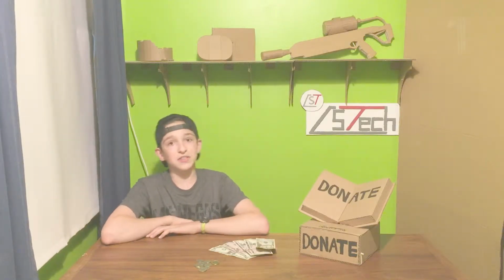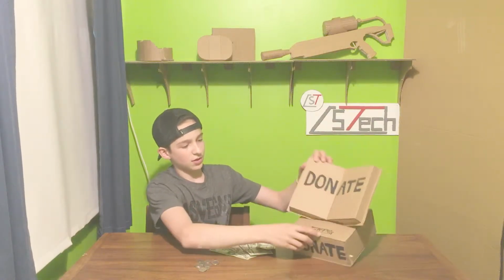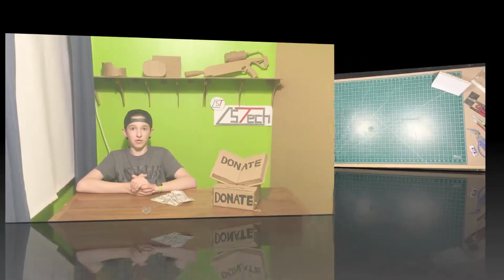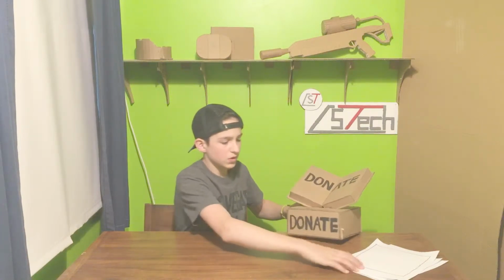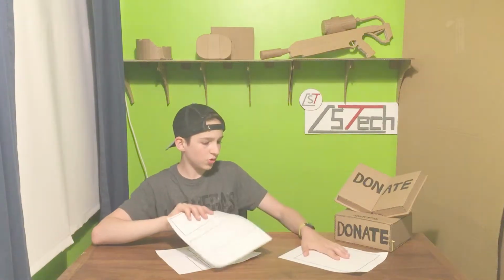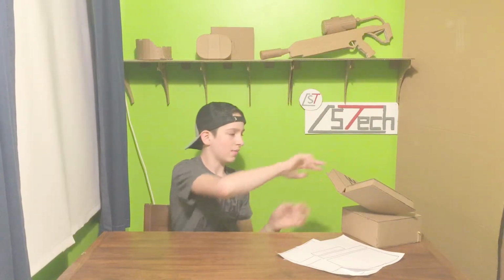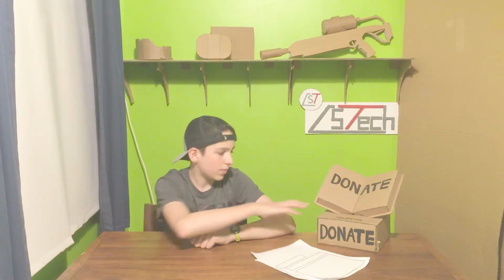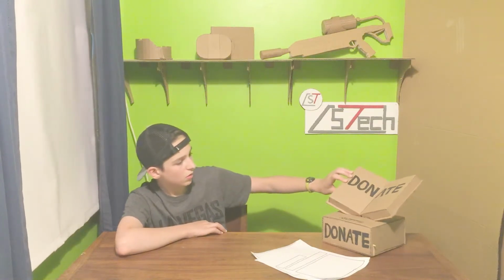Making a DIY Book Shaped donation box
In this video I make a cool book shaped donations box.

Templates!